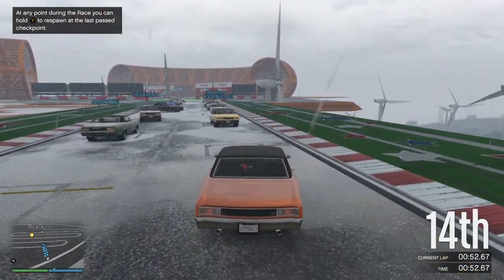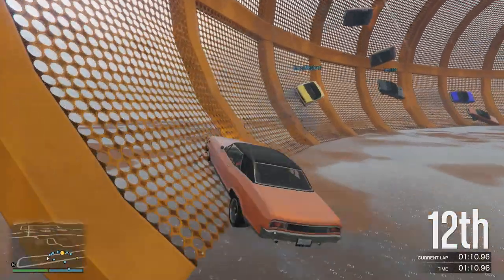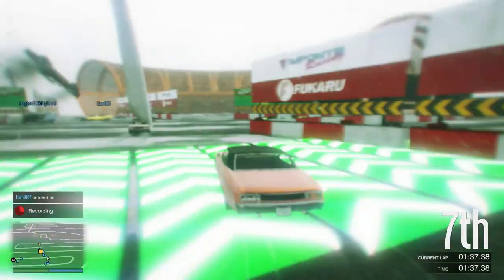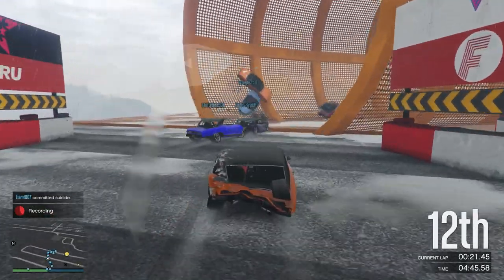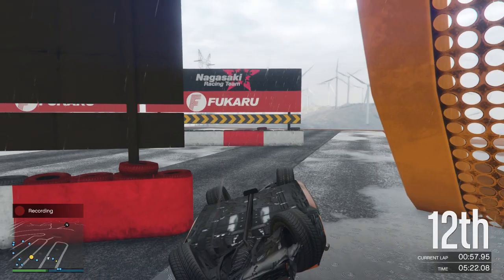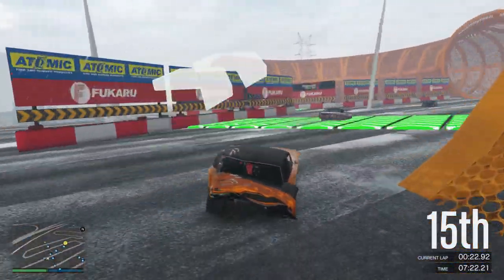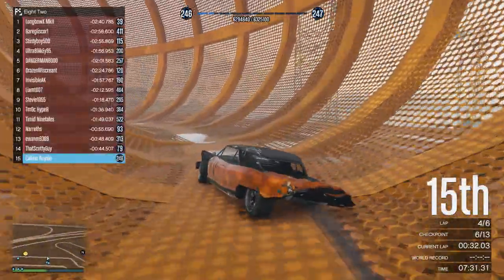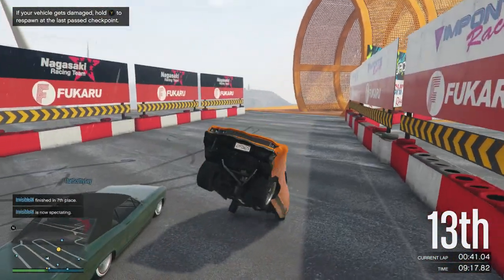The Most Broken Car - Gta 5 Racing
We go racing around a brutal circuit on Gta 5, which leads to some impressive levels of vehicular destruction.